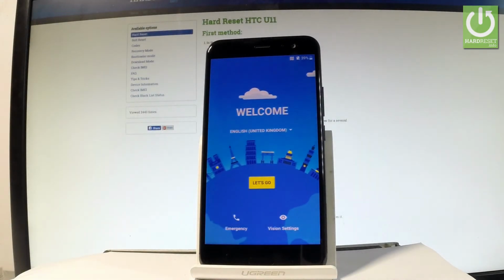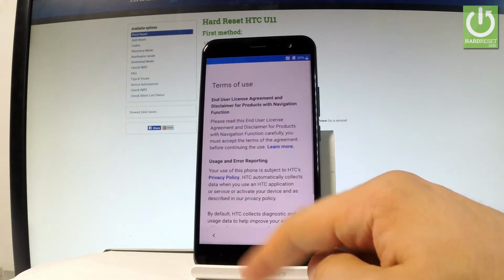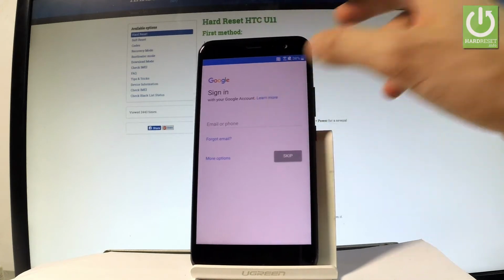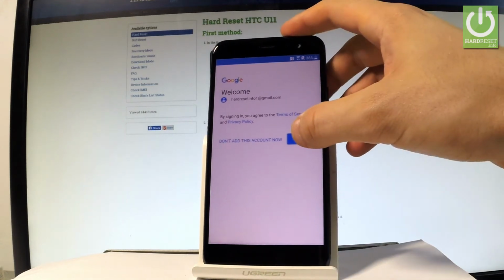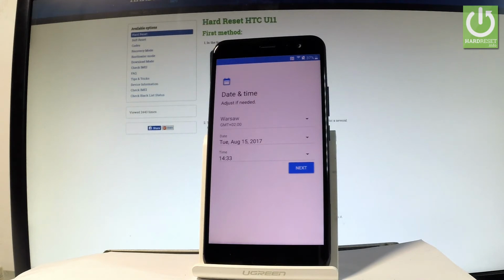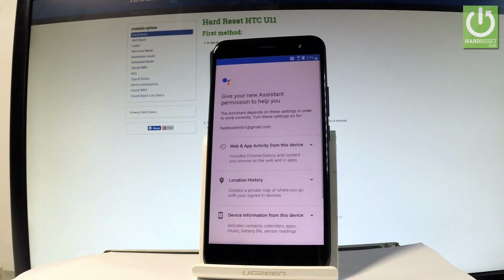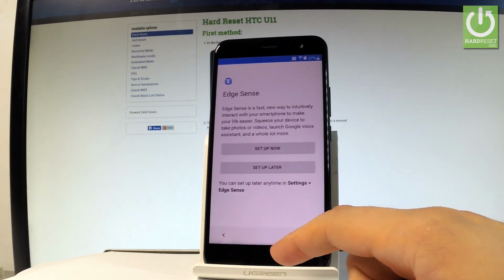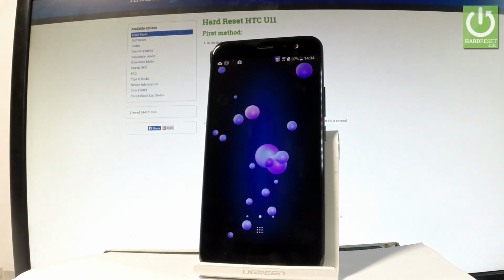How to Set Up on HTC U11 - Android Activation / Set Up HTC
How to activate HTC U11? How to configure HTC U11? How to set up HTC U11? How to go through initlization process in HTC U11?

Here you can enter your SIM,  select a language, connect to Wi-Fi, add your Google account, select your backup and payment options, set up a password.